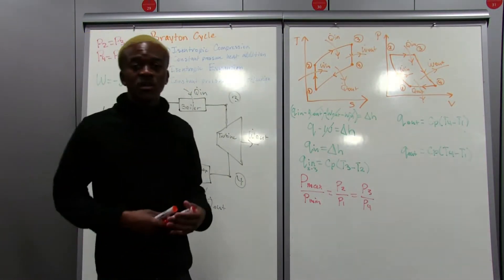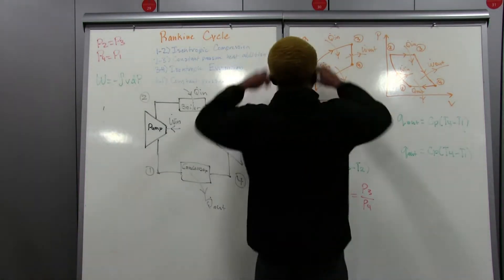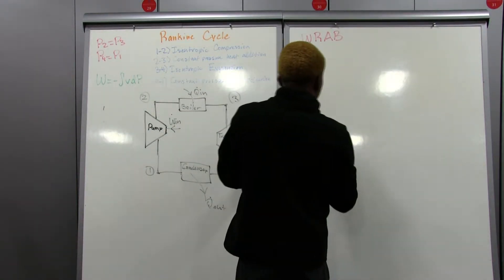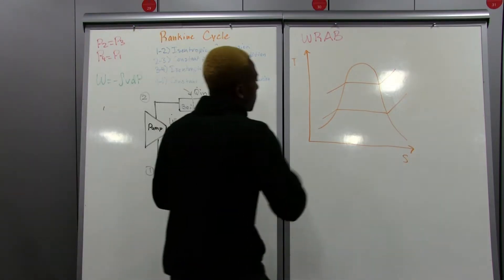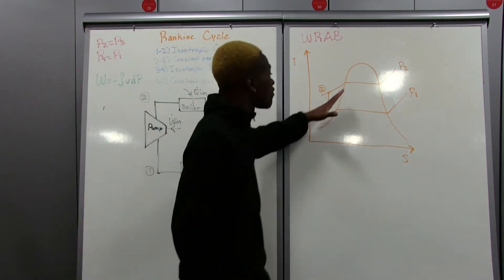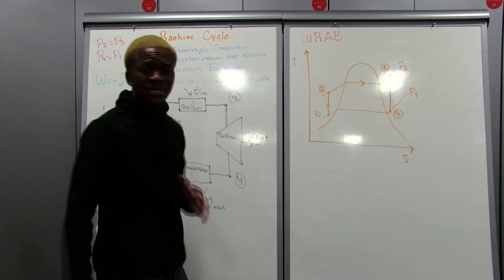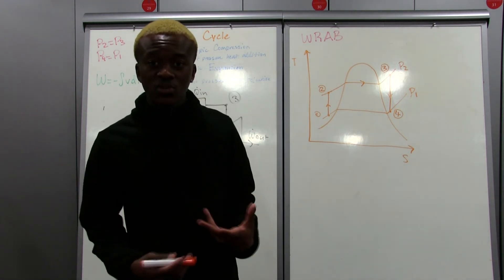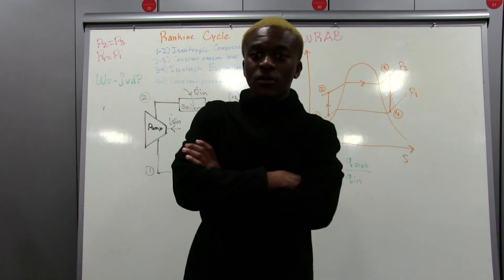Lesson 22: Rankine Cycle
A look into the Rankine Cycle. The Rankine Cycle is very similar to the diesel cycle except for the fact that it makes use of water rather than air. Make use of the pneumonic WRAB if you have trouble remembering this.
Note: It looks like I made two separate videos about the Rankine cycle. This is the first one I recorded. I recorded a second one for some reason.